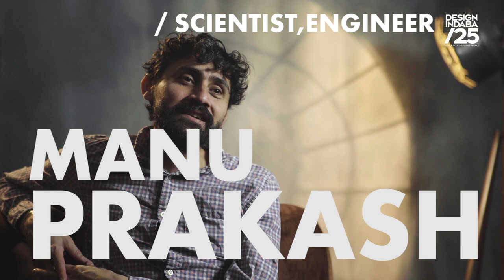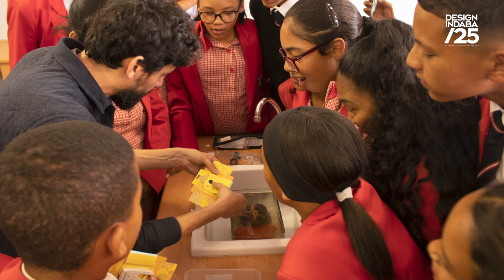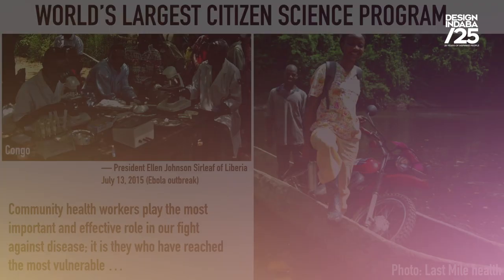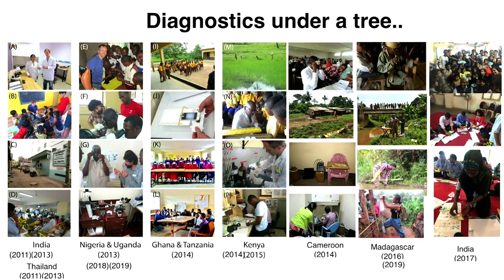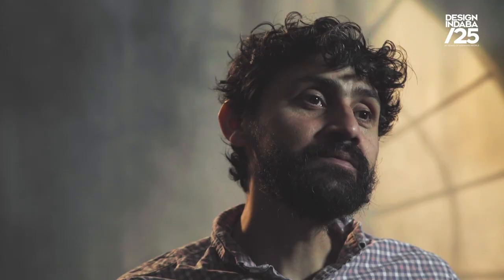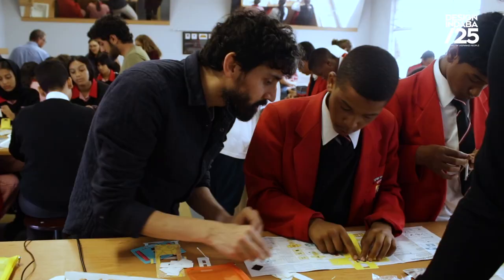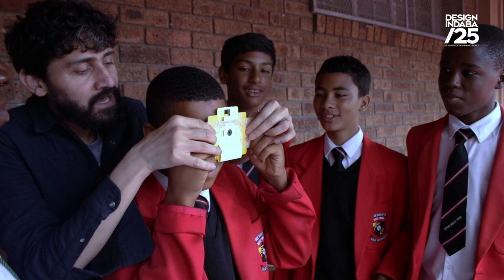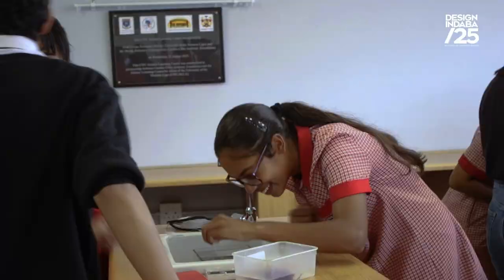Manu Prakash champions frugal science for low-resource communities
As an inventor, Manu Prakash loves building devices that empower frugal science – low-cost, widely accessible and useful for field work. His Foldscope, a lightweight optical microscope that costs less than a dollar to produce, is assembled from an origami-based folding design from a single sheet of paper with integrated lenses and electronics.

Manu Prakash is no regular scientist. The physical biologist, who holds a BTech in computer science and engineering from the Indian Institute of Technology Kanpur, as well as a PhD in applied physics from the Massachusetts Institute of Technology, is probably best known for his extraordinary inventions, which make ‘doing science’ easier for people all over the globe.

Applying his expertise in soft-matter physics to illuminate easy-to-observe and hard-to-explain phenomena in biological and physical contexts, the Indian-born polymath is focused on coming up with solutions to problems that bedevil global health, science education and ecological surveillance.

He is keen to democratise the experience of science for all and is particularly driven to assist resource-poor communities. He is also passionate about the diverse life forms on our planet and how they function.

His team at Stanford University, where he works an Associate Professor in the Department of Bioengineering, is working on a ‘water computer’, built out of tiny air bubbles that travel in microfluidic channels, which can potentially be applied in diagnostics and environmental monitoring.

Prakash’s projects range from explorations of how shorebirds drink, to how a few drops of food colouring can demonstrate highly complex behavior such as chemotaxis, akin to active living matter. His early training and research focused on ideas of physical computation, with a goal of building new computational engines capable of manipulating not just bits of information but also physical matter.

Another recent project is a low-cost, sticker-like microfluidic chip that can collect thousands of nanoliter-volume droplets of saliva from mosquito bites that can be screened for pathogens.

Prakash is a member of the Stanford Biophysics Program in the School of Medicine and the Center for Innovation in Global Health and an affiliate member of the Woods Institute for the Environment. He holds numerous patents and his research has been published in scientific journals such as PLoS One, Journal of Experimental Biology, Science and Nature, among others.